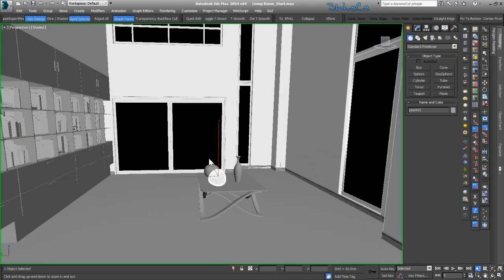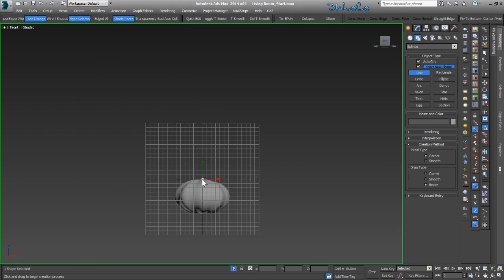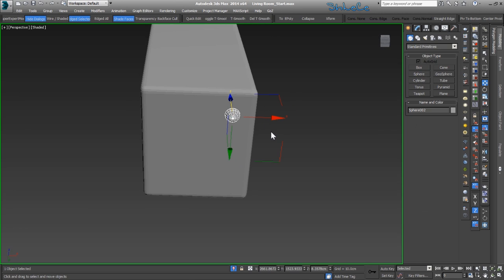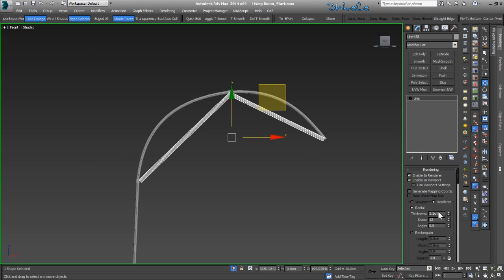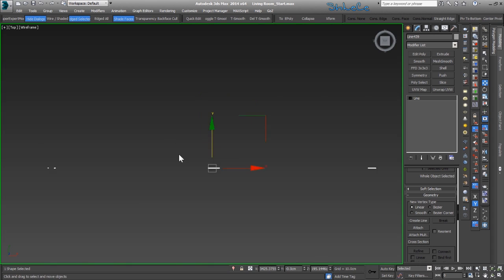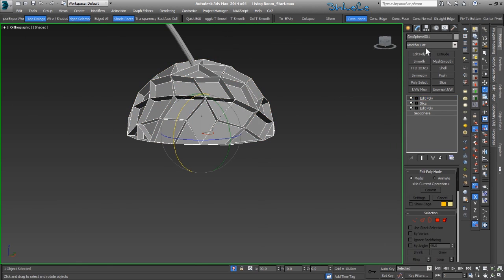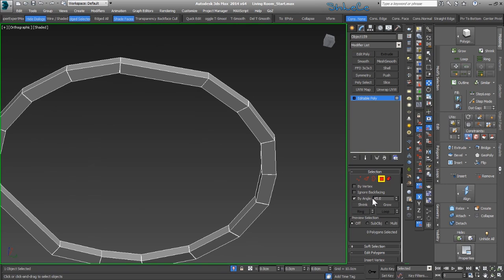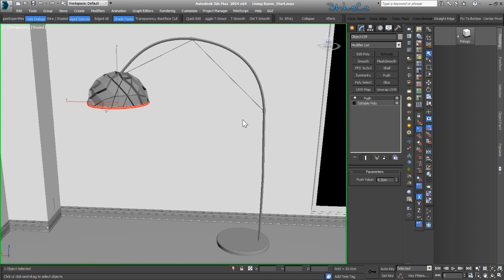Creating the lamps in 3ds max